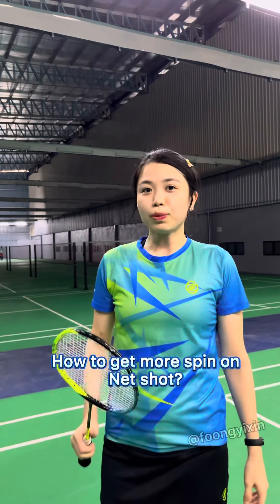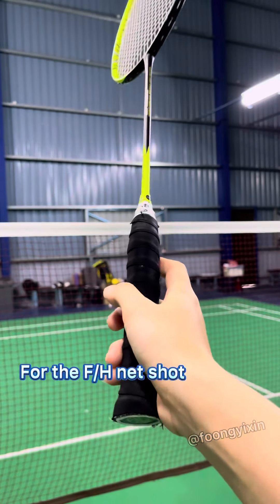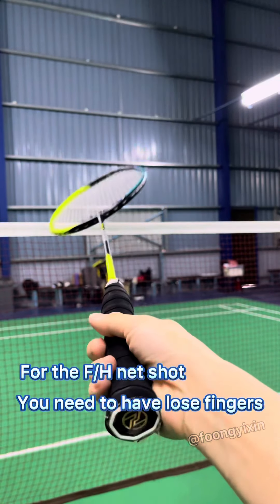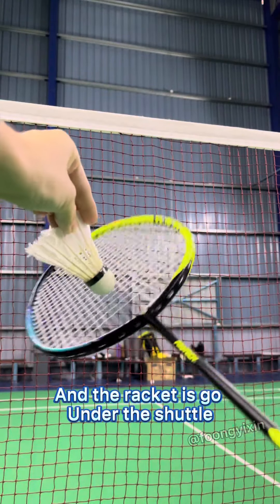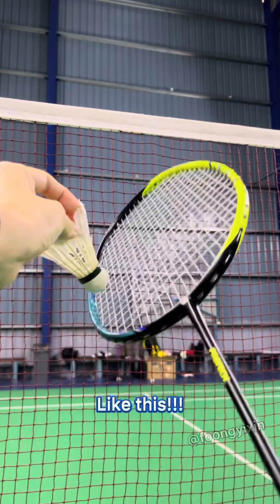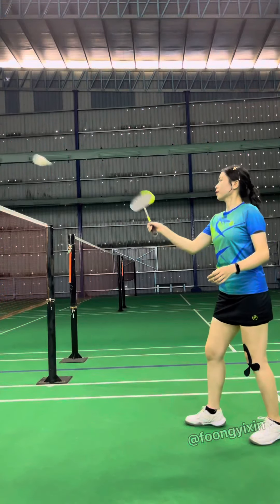Learn how to get more spin on your net shot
Please do visit my online store if you wish to purchase any of this.